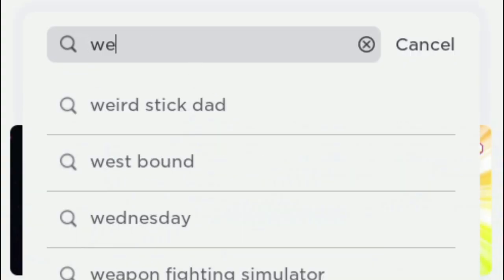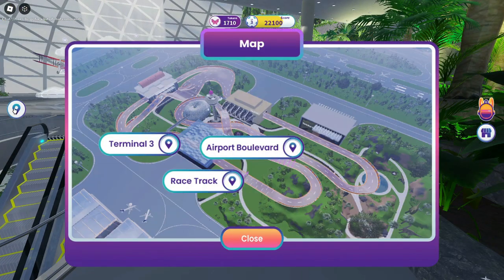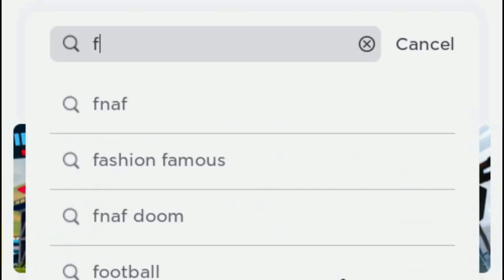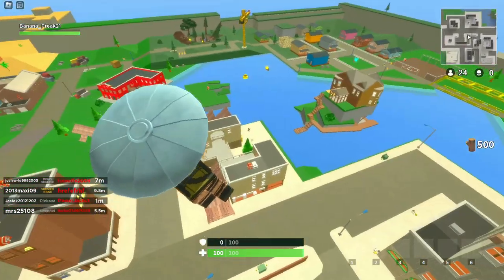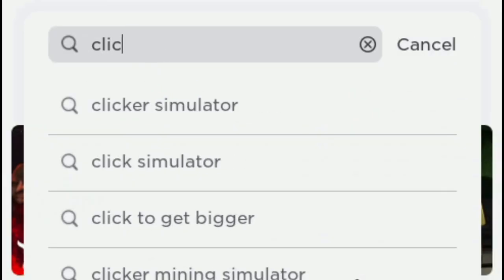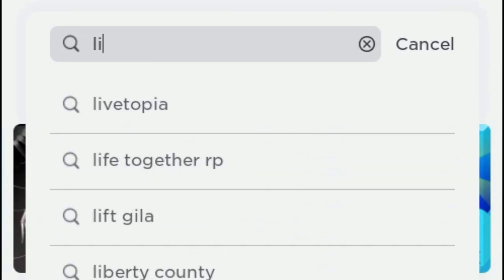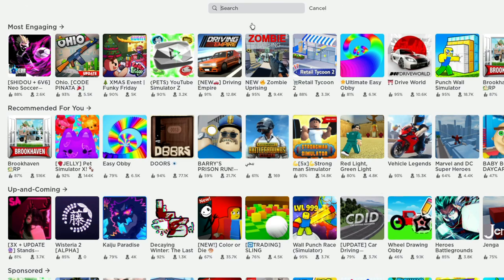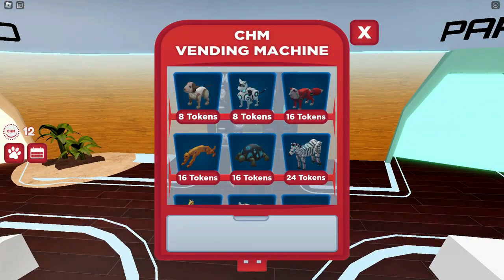GET ALL NEW* ROBLOX UPDATE FREE ITEMS | Before They Gone 🏆🐱‍🚀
How to GET ALL NEW* ROBLOX UPDATE FREE ITEMS | Before They Gone 🏆🐱‍🚀🐱‍👤